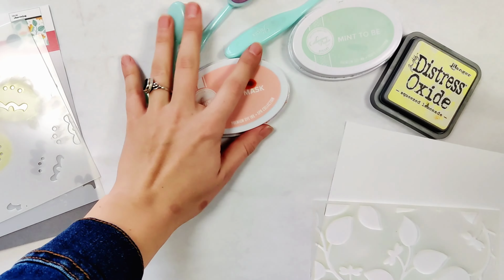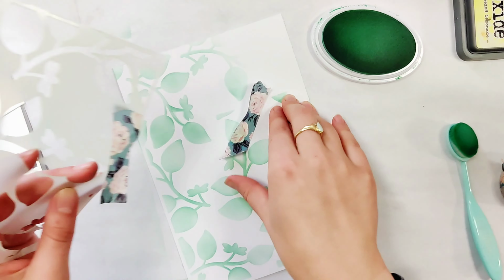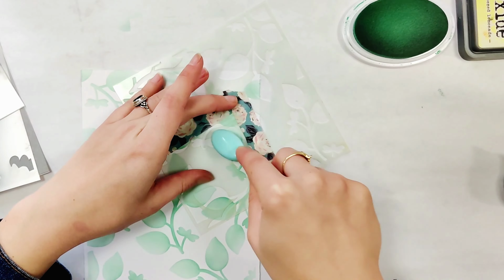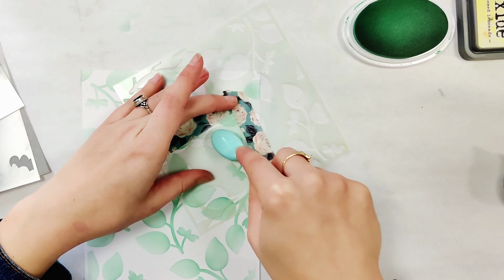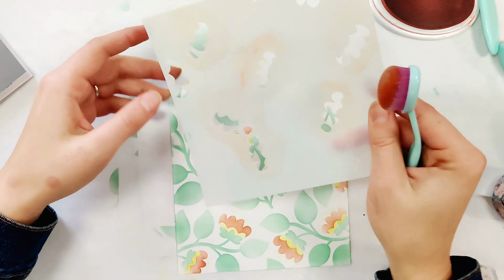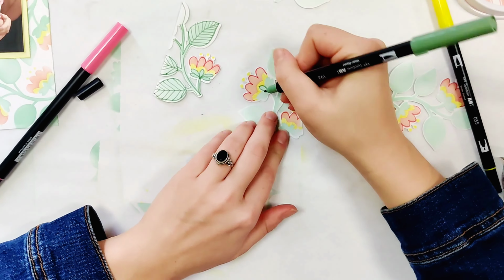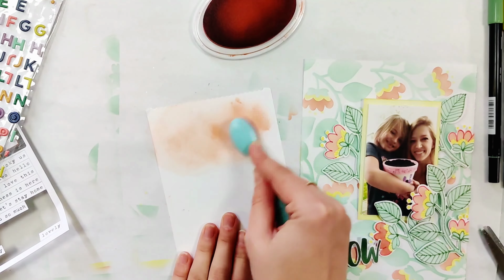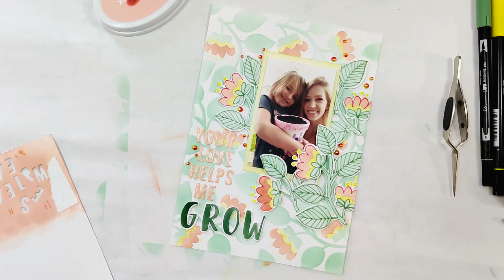Layered Stencils - Technique Tuesday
This February on Technique Tuesdays we are making our own patterned paper. In today's video, Jess is creating a background using the Folk Flowers layered stencils from Altenew! This set of three stencils will help you create a charming floral background. Ink up each stencil in a different color and the elements will all fit together like a puzzle!